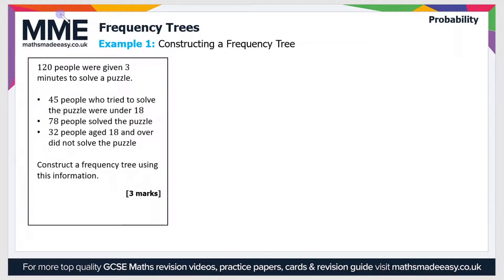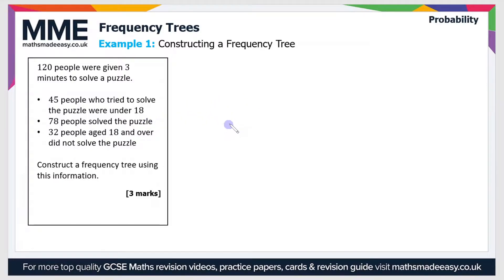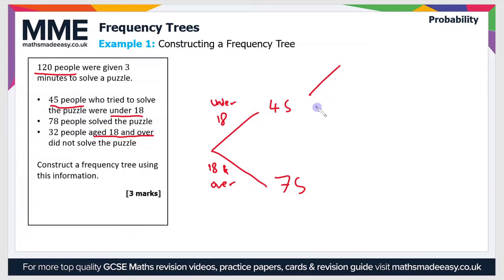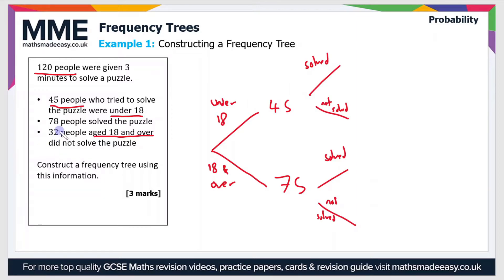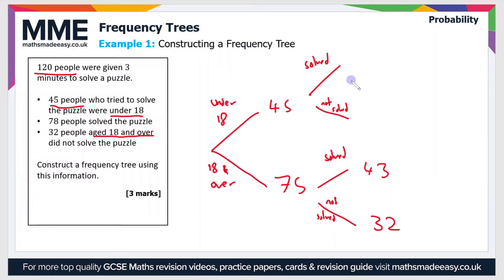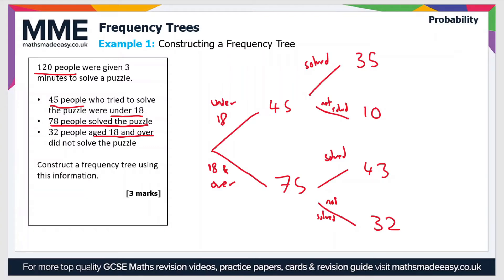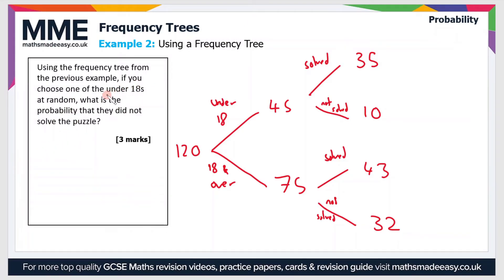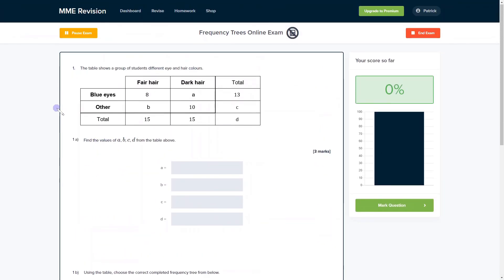Probability - Frequency Trees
This is the Maths Made Easy video on Probability - Frequency Trees

To see our Probability - Frequency Trees online exam click the following

TIMESTAMPS
0:00 Intro
0:05 Example 1: Constructing a Frequency Tree
3:29 Example 2: Using a Frequency Tree
4:07 Outro